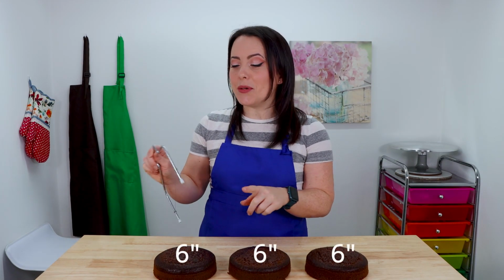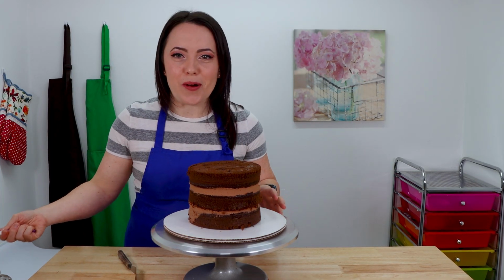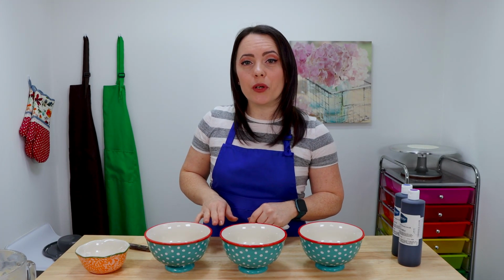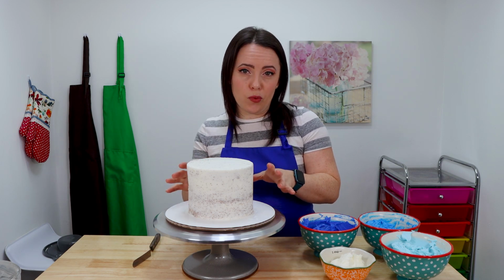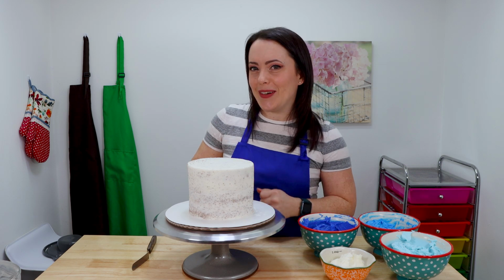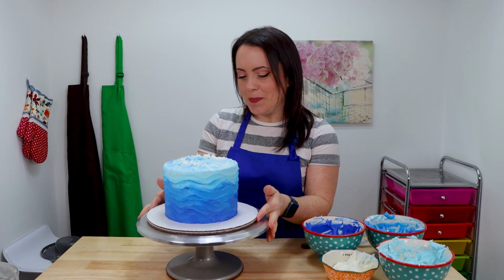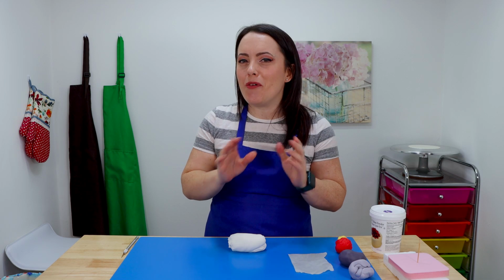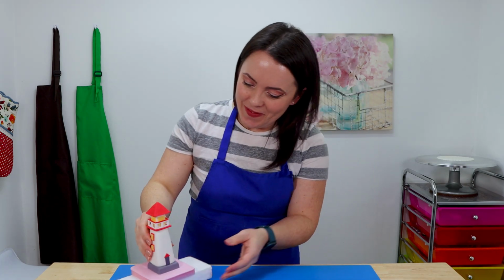Lighthouse Cake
Here’s a recent one I made with a little Maritime flavor, that’s sure to be a crowd pleaser! Hope you all enjoy this take on a lighthouse cake!🥰

Have I inspired you to give it a try? Tag me on my Insta @therobynsnest83 so I can see your beautiful creations, it would really make my day!💕

All links lead to  Amazon.com

Offset Spatula

Wilton Turntable

Piping Tips